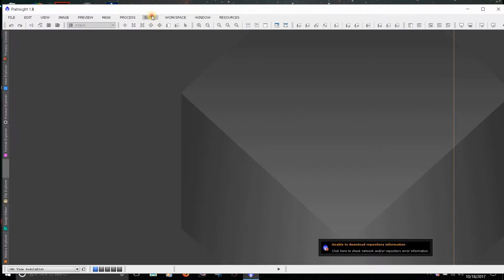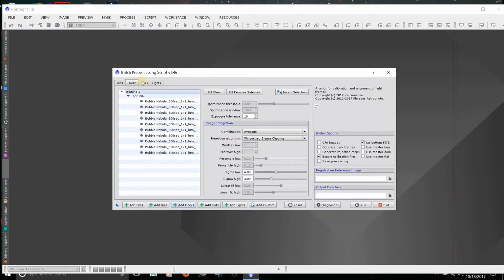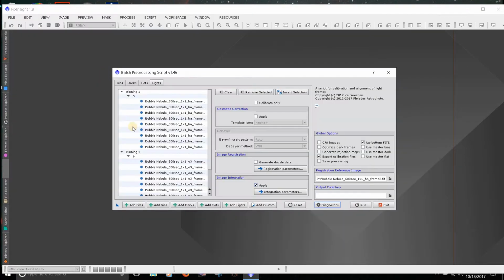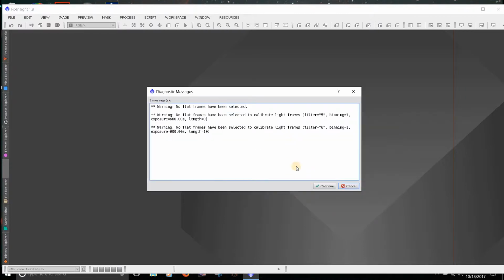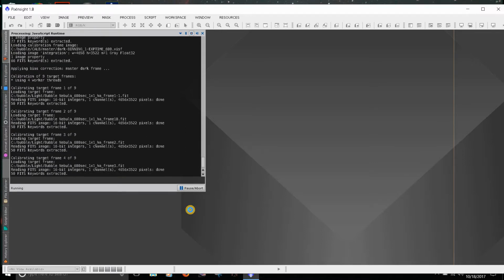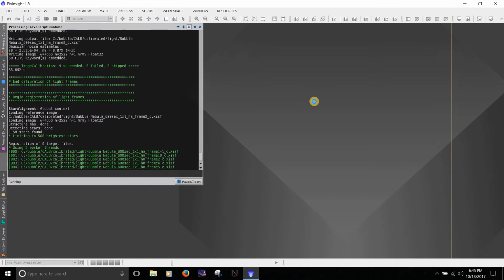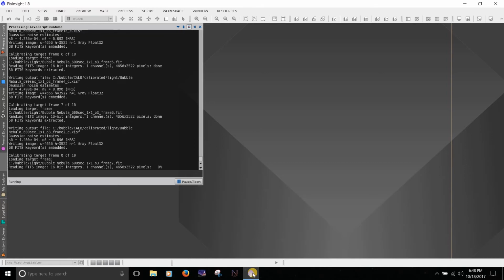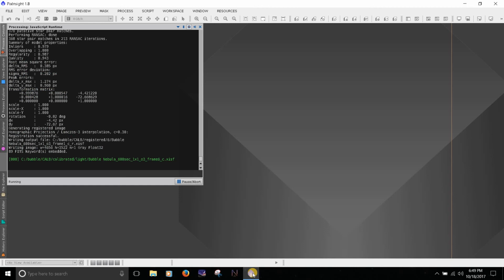part1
calibration script part1